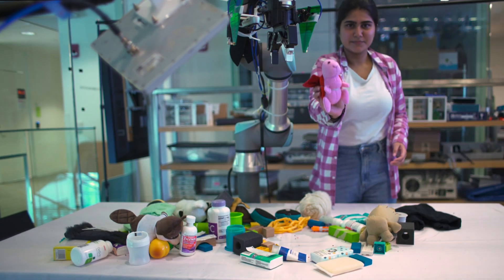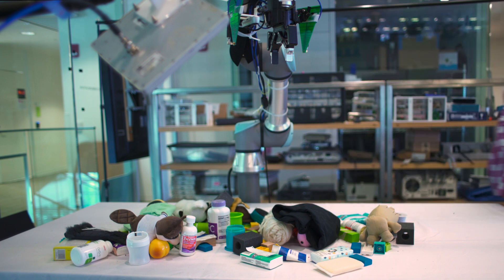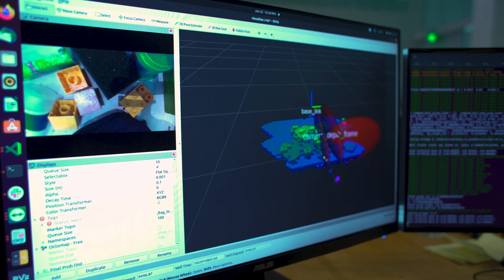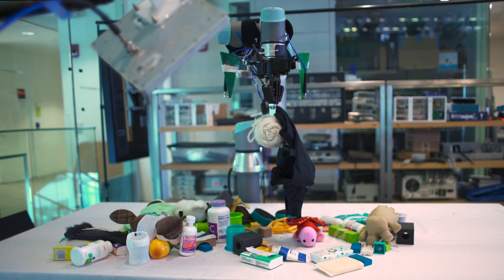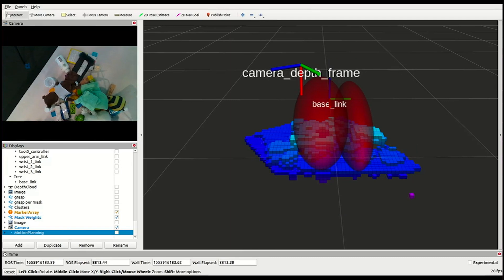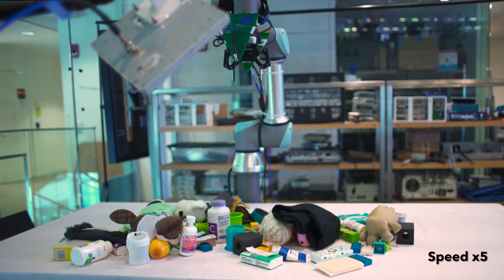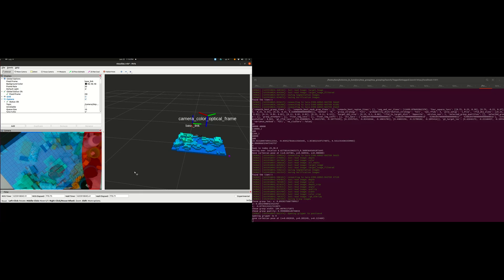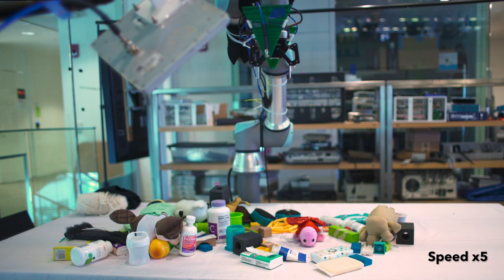Robotic system can locate and retrieve hidden items